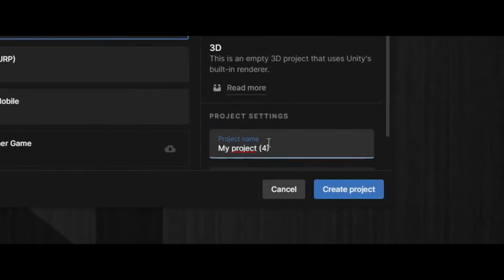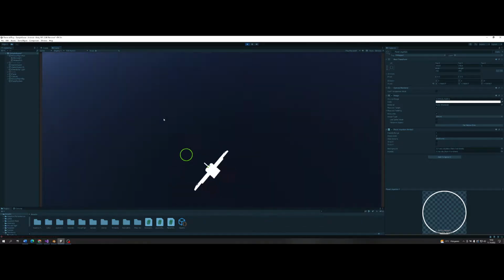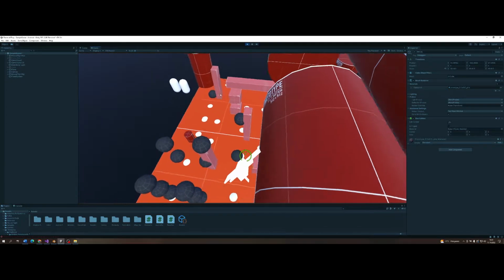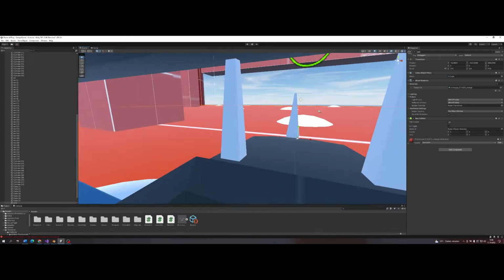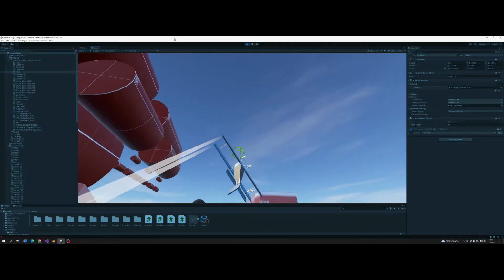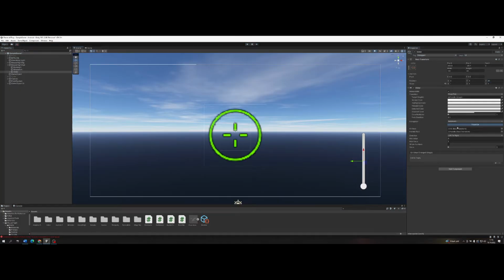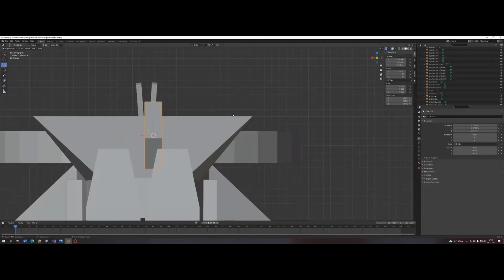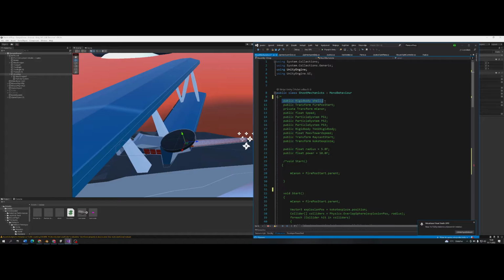Making a CRAZY Plane game - Part 1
The first part of making a brand-new game about crazy planes. This video took me a long time but I’m seeing forward to making part 2. Stick around to the end of the video see the first map. If you enjoyed watching my video, I’m very glad :)